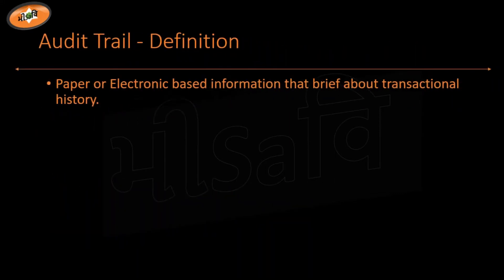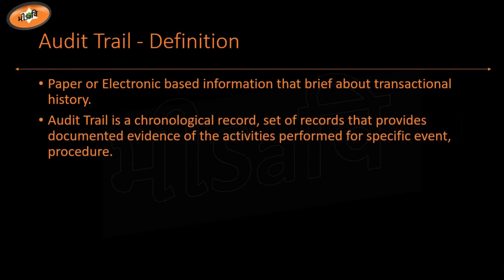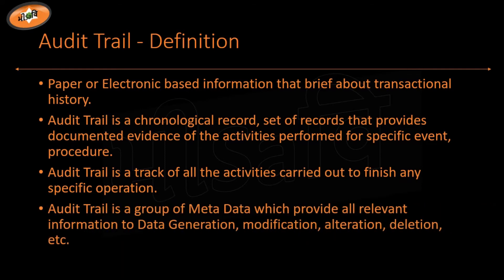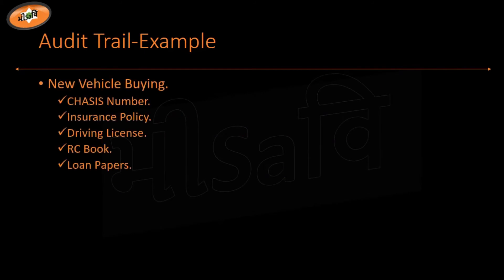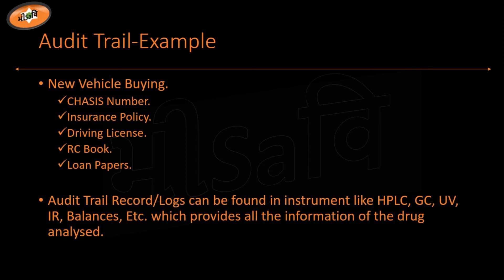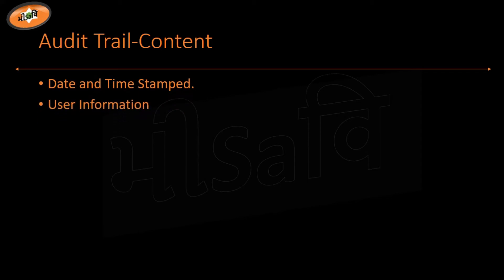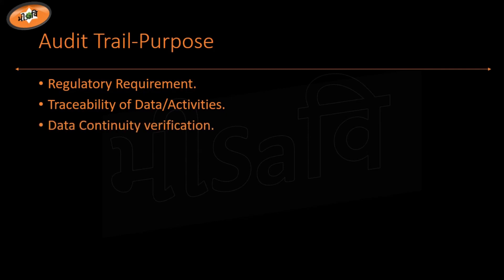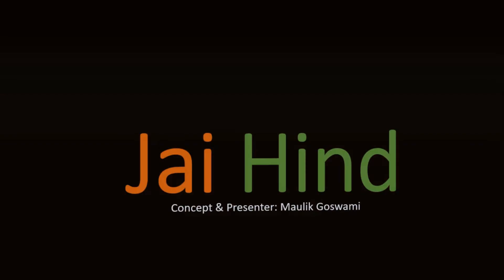Audit Trail in Pharmaceutical | Audit Trail Meaning, Content, Purpose | Audit Trail in Hindi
Paper or Electronic based information that brief about transactional history.
Audit Trail is a chronological record, set of records that provides documented evidence of the activities performed for specific event, procedure.
Audit Trail is a track of all the activities carried out to finish any specific operation.
Audit Trail is a group of Meta Data which provide all relevant information to Data Generation, modification, alteration, deletion, etc.
Audit Trail Record/Logs can be found in instrument like HPLC, GC, UV, IR, Balances, Etc. which provides all the information of the drug analysed.
Audit Trail-Content
Date and Time Stamped.
User Information
Raw Data Information
Modified Data Information
Justification of change
Audit Trail-Purpose
Regulatory Requirement.
Traceability of Data/Activities.
Data Continuity verification.
Critical Check before batch release.
cGMP Requirements.